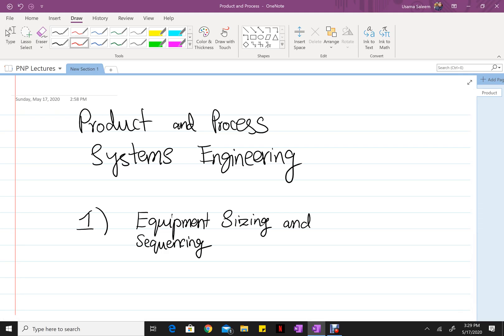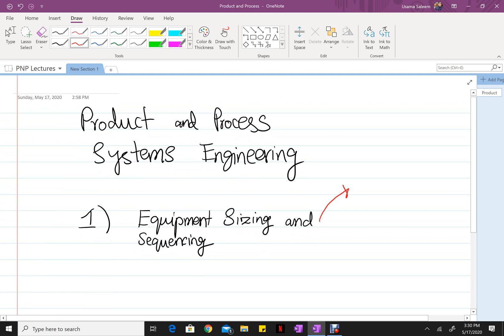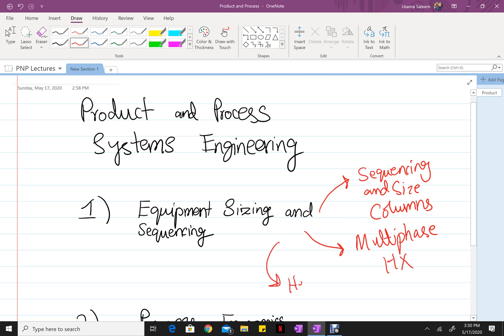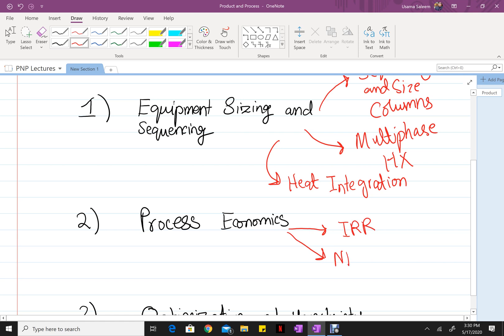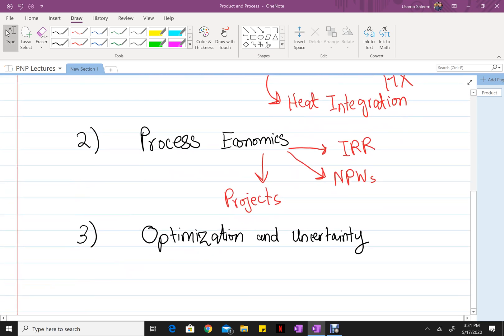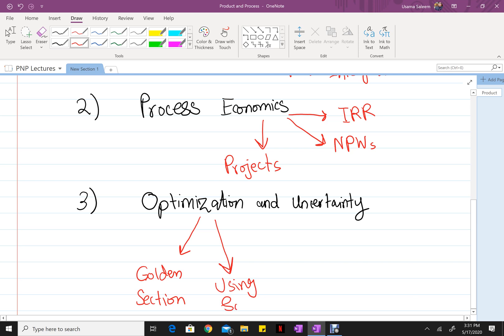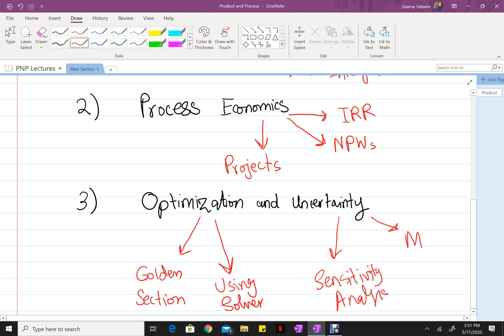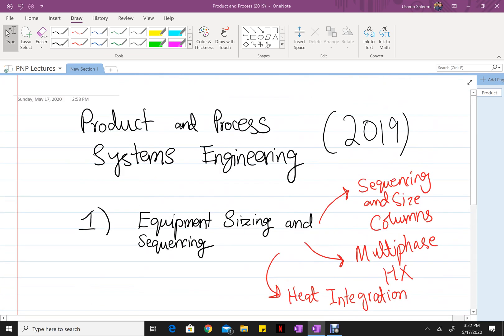Introduction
Welcome to Product and Process Systems Engineering